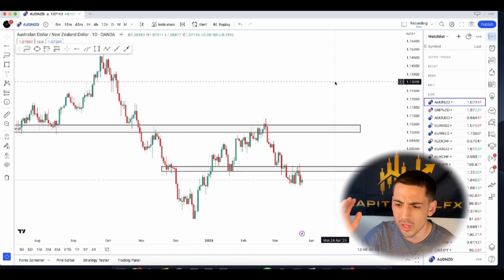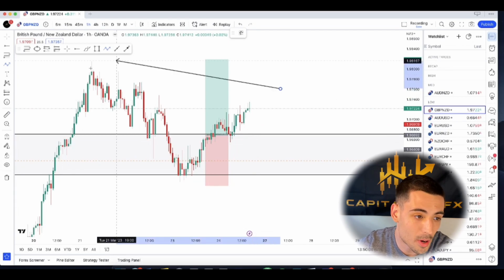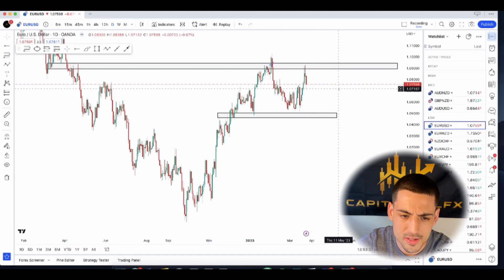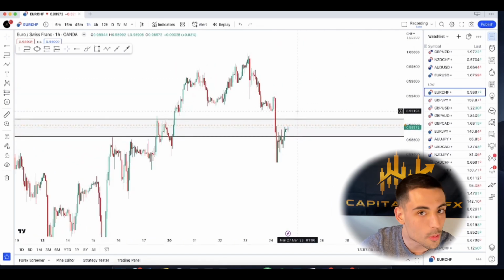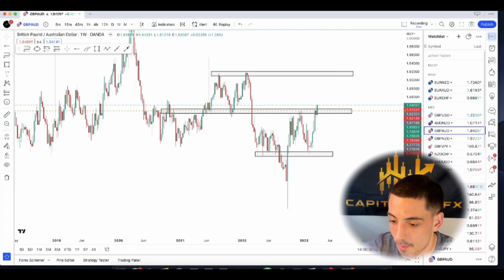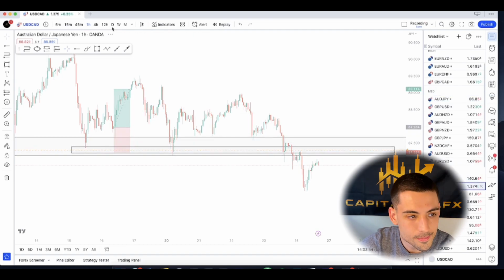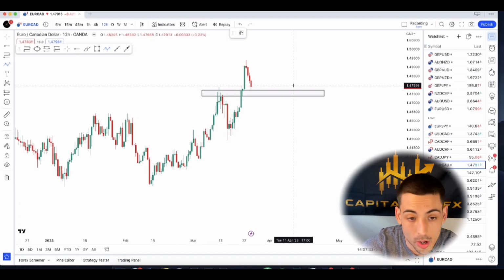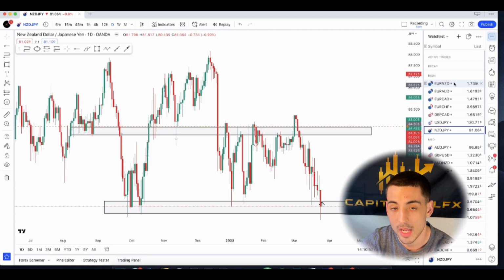Some BADASS Weekly Market Analysis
In this episode, Mike the founder of CapitalHillFX shows you the WEEKLY Market Analysis!